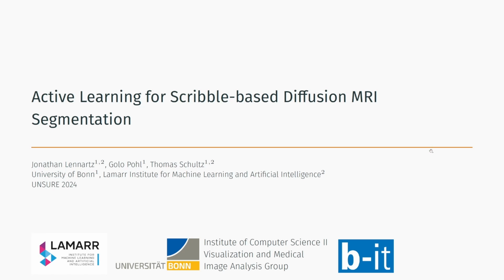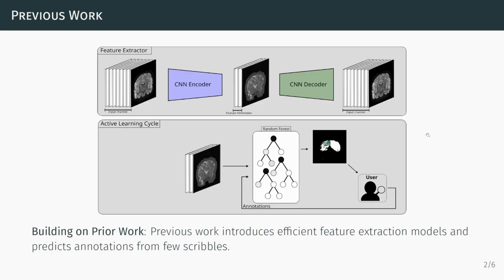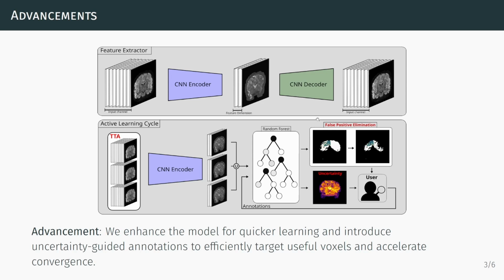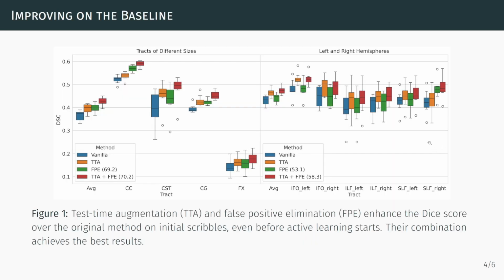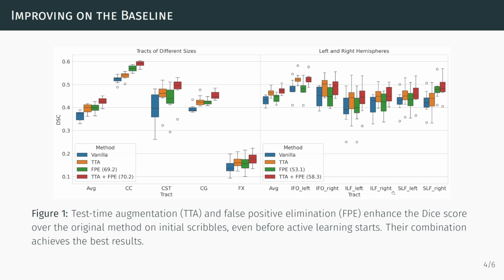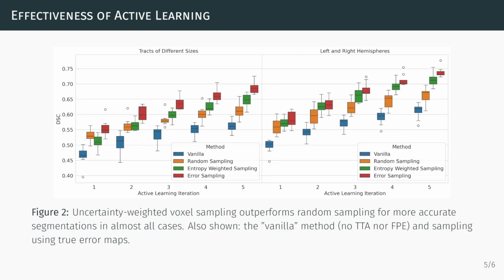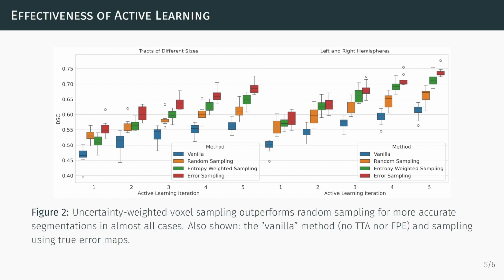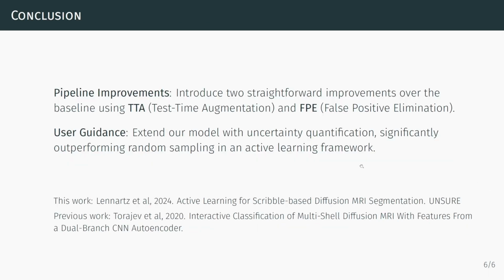Active Learning for Scribble based Diffusion MRI Segmentation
Title: Active Learning for Scribble-based Diffusion MRI Segmentation

Authors: Jonathan Lennartz, Golo Pohl, Thomas Schultz

Abstract: Scribbles are a popular form of weak annotation for the segmentation of three-dimensional medical images, but typically require iterative refinement to achieve the desired segmentation map. Diffusion MRI acquires many measurements in each voxel, which poses additional challenges. Previous work addressed that high dimensionality via unsupervised representation learning, and combined it with a random forest classifier that can be re-trained quickly enough to provide interactive feedback to the human annotator. Our work extends that framework in multiple ways. Our main contribution is to add an active learning component that suggests locations in which additional scribbles should be placed. It relies on uncertainty quantification via test time augmentation (TTA). A second observation is that TTA increases segmentation accuracy even by itself. Moreover, we demonstrate that anomaly detection via isolation forests effectively suppresses false positives that arise when generalizing from sparse scribbles. Taken together, these contributions substantially improve the accuracy that can be achieved with various annotation budgets.